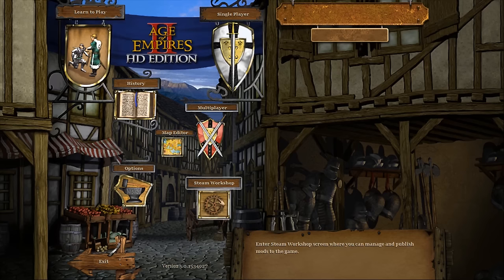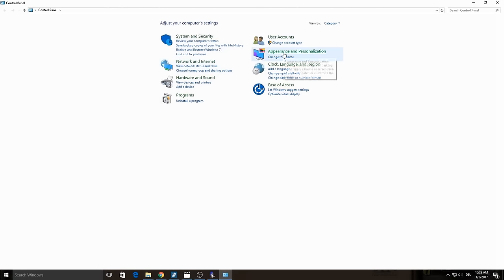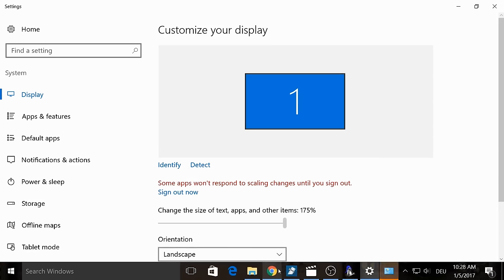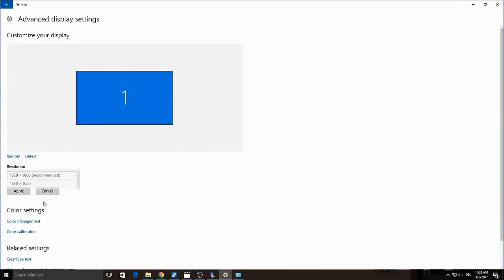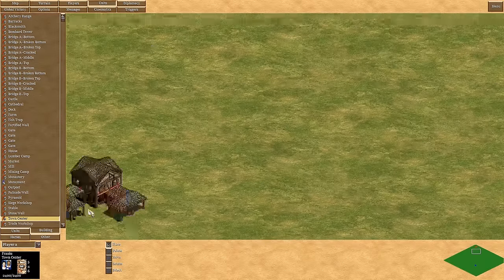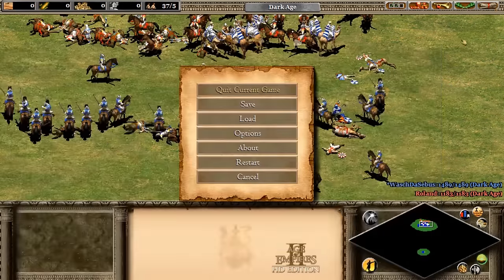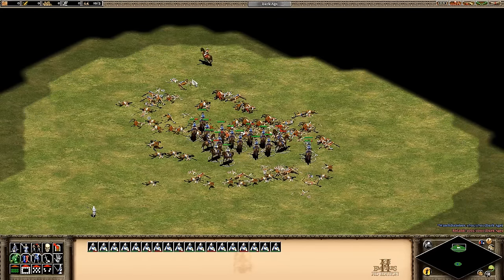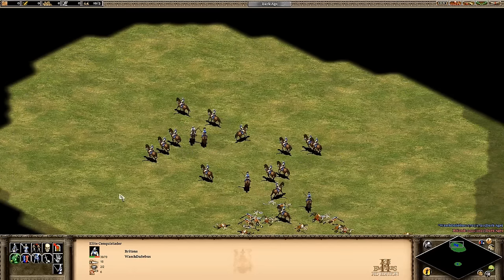Age Of Empires 2 HD How To Zoom Out (In - Change Resolution Fix AOE2)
I show you here a trick for Age Of Empires 2 HD How To Zoom Out and In there. AOE2 is for my opinion a great game! I really hope for a succesor from Microsoft for this! But otherwise I hope I can help you with this video to change your resolution or zooming on Windows 10.!

This Age of Empires 2 HD Edition © Microsoft Corporation video was created under Microsoft's "Game Content Usage Rules" using assets from Age of Empires 2 HD Edition and it is not endorsed by or affiliated with Microsoft.

Song:
Twin Musicom - Video Game Soldiers